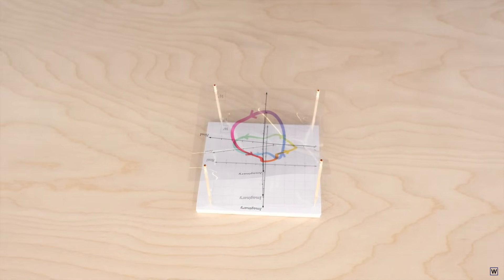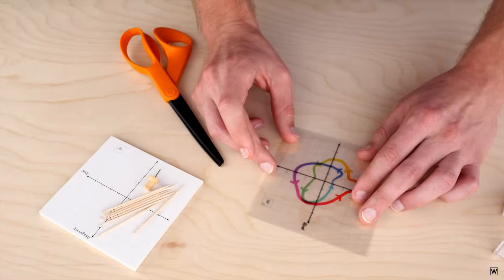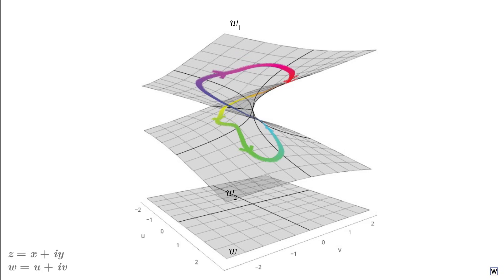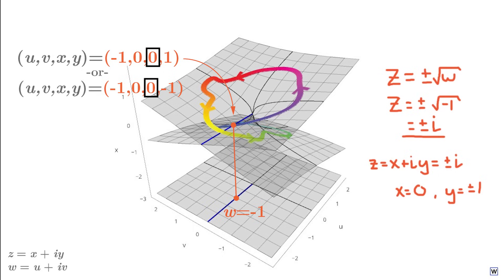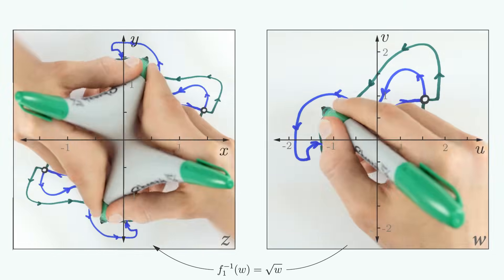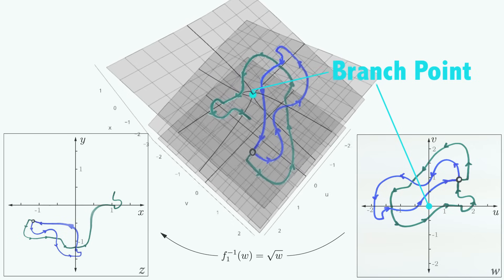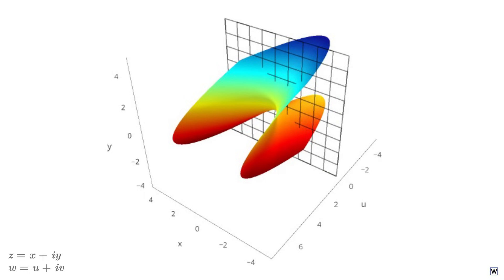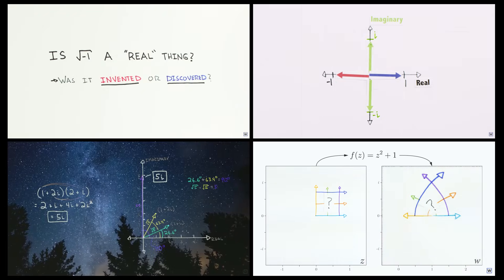Imaginary Numbers Are Real [Part 13: Riemann Surfaces]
Part 1: Introduction
Part 2: A Little History
Part 3: Cardan's Problem
Part 4: Bombelli's Solution
Part 5: Numbers are Two Dimensional
Part 6: The Complex Plane
Part 7: Complex Multiplication
Part 8: Math Wizardry
Part 9: Closure
Part 10: Complex Functions
Part 11: Wandering in Four Dimensions
Part 12: Riemann's Solution
Part 13: Riemann Surfaces

Special thanks to the fantastic Charles Jackson Young for helping me get the motion rig done in time for this video. You Rock!